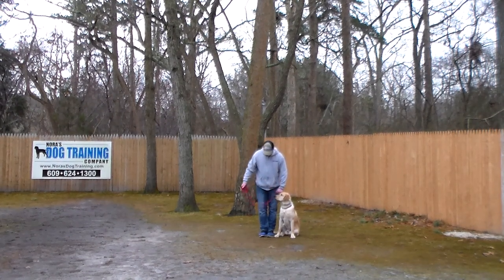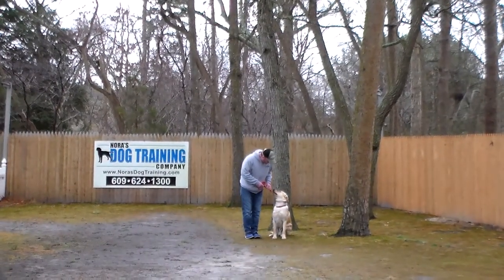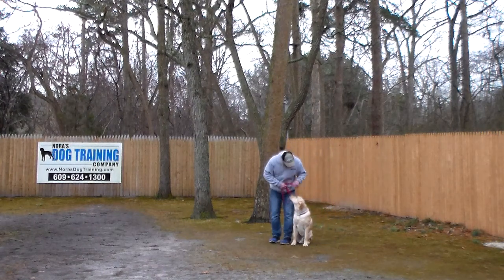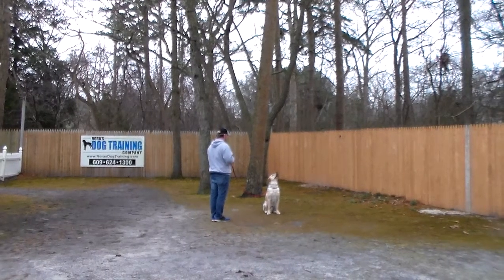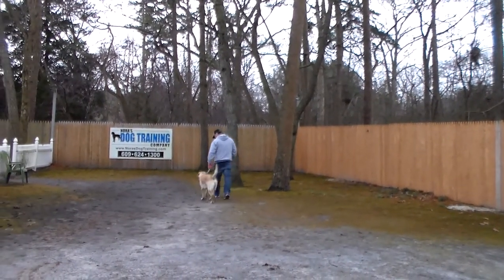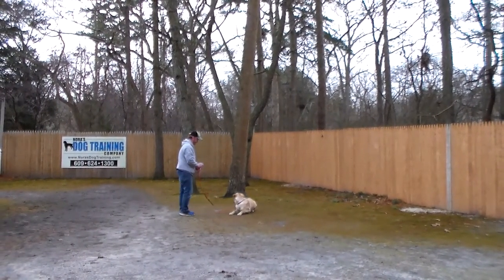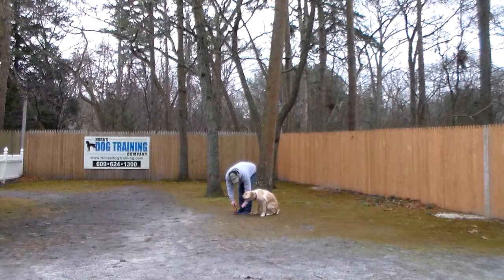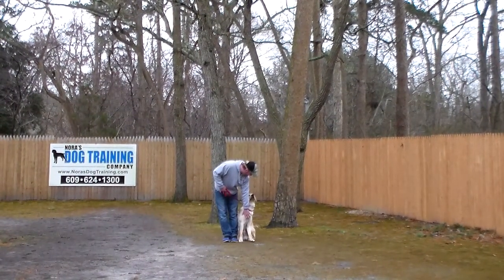Max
Max the very handsome Yellow Lab completes the obedience commands that he learned at Nora's Dog Training Company. Great job Max!